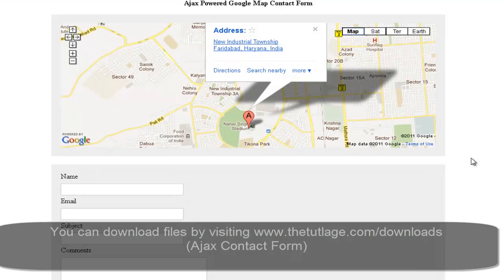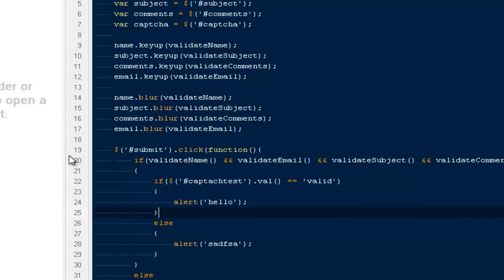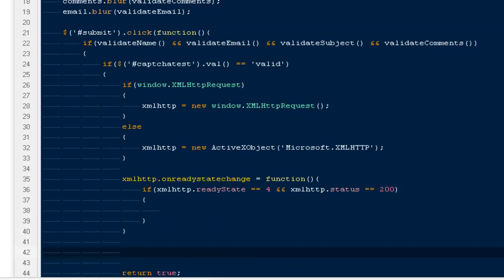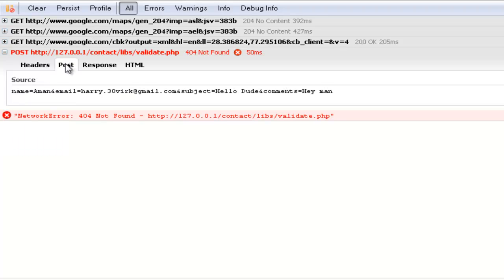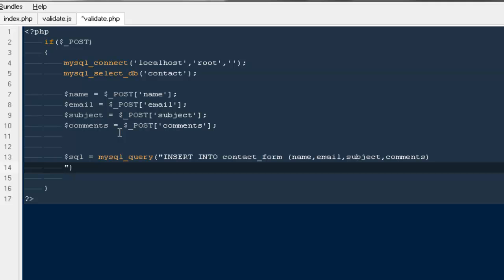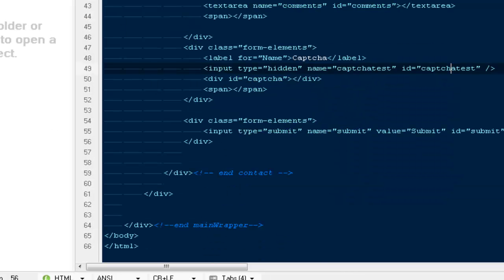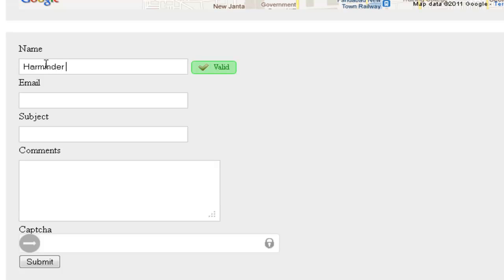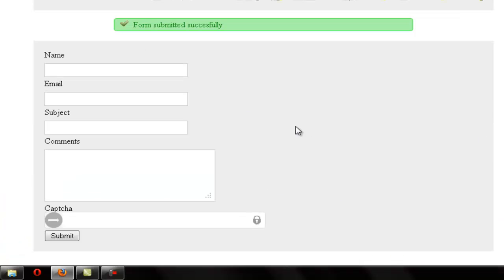Ajax and Google Powered Contact Form : Part 3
In this video we will be finishing up with this contact form by adding ajax to call our server,you can download files on my